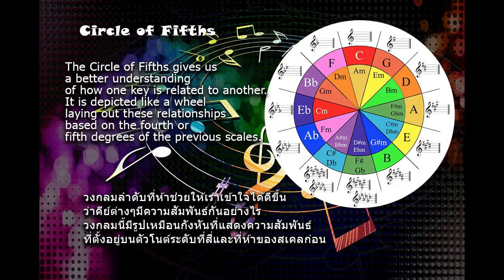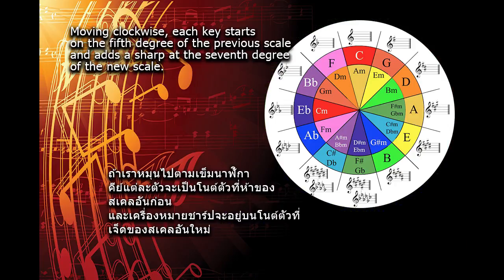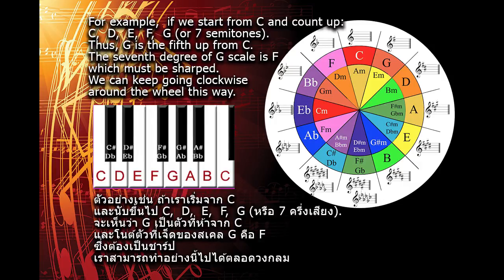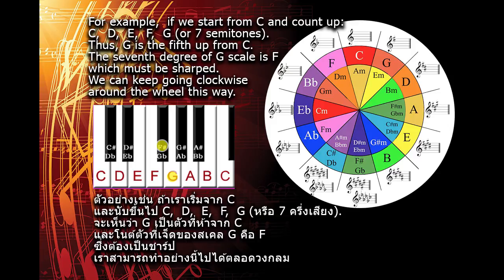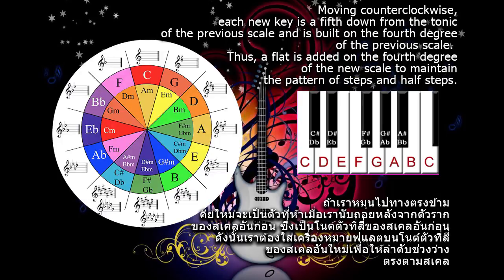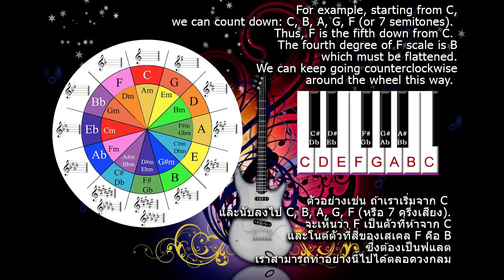12 - CIRCLE OF FIFTHS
CIRCLE OF FIFTHS